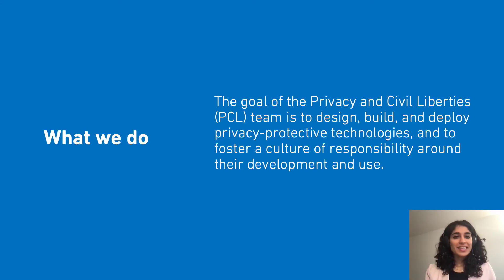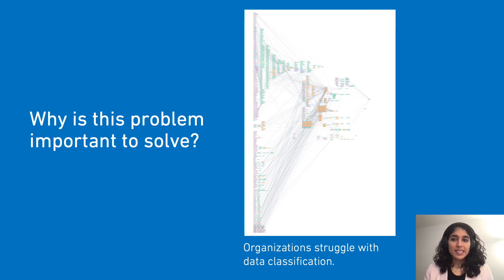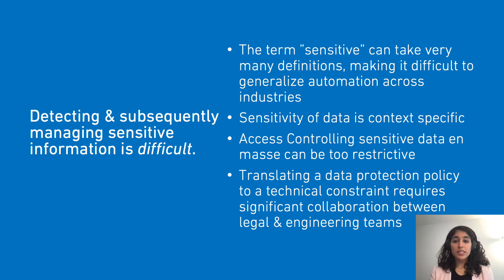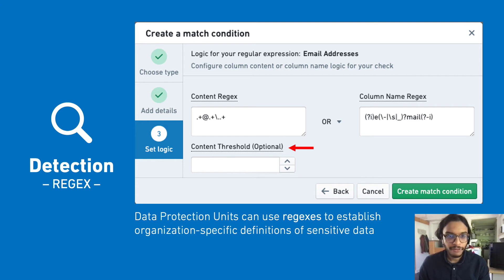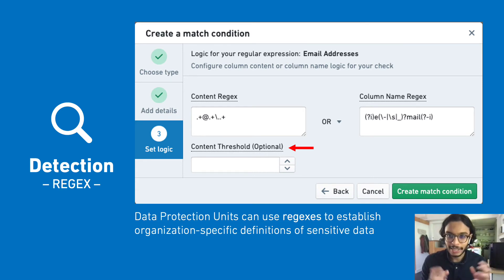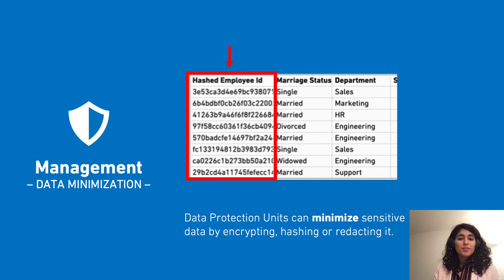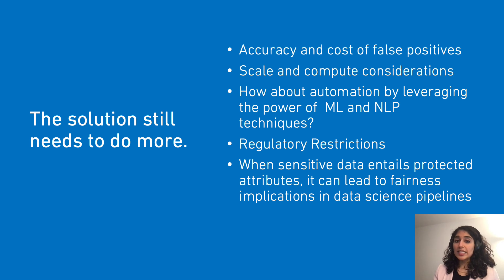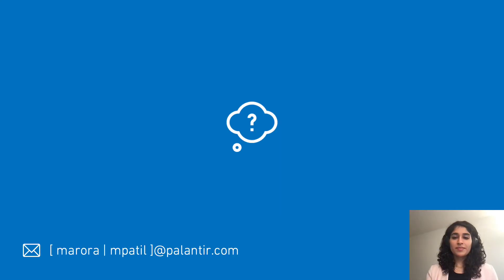PEPR 2021: Session 1.3 - Detecting and Handling Sensitive Information in a Data Platform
PEPR is focused on designing and building products and systems with privacy and respect for their users and the societies in which they operate.